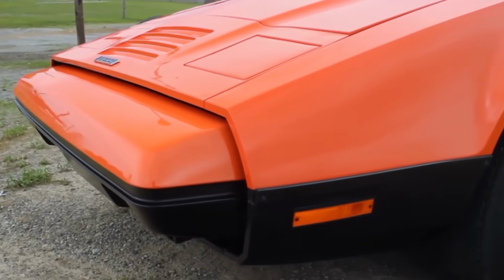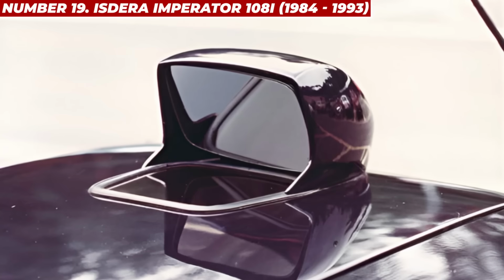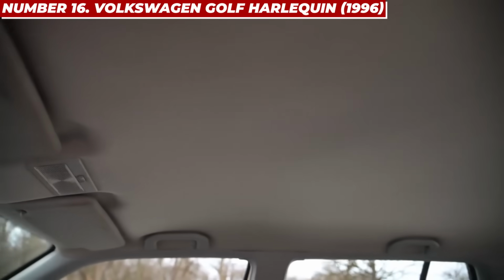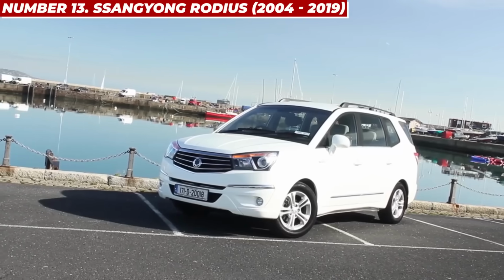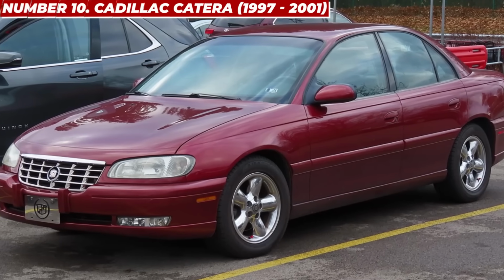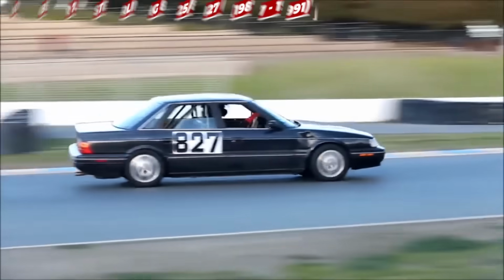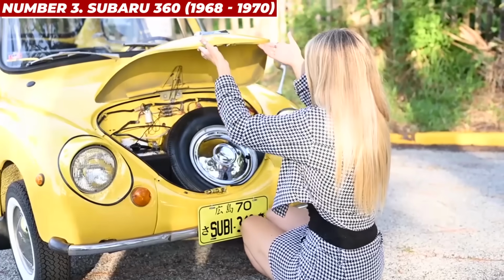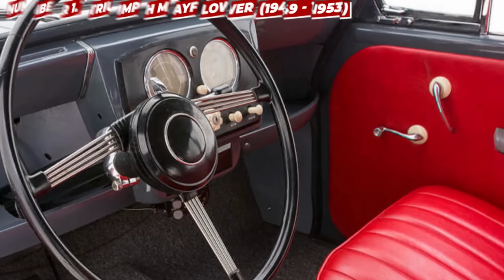21 MOST FAILED & WEIRDEST Cars You Never Heard About!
✅ Need extra peace of mind while driving? Equip your car with the best dash cam, featuring 4K Ultra HD recording, built-in GPS, and superior night vision. With wide-angle coverage and emergency video lock, you'll be protected in any situation on the road! 📷

You've been told that mainstream automotive history covers all the important vehicles worth knowing about. But what if I told you that some of the strangest, most spectacular failures in automotive history have been completely erased from our collective memory?